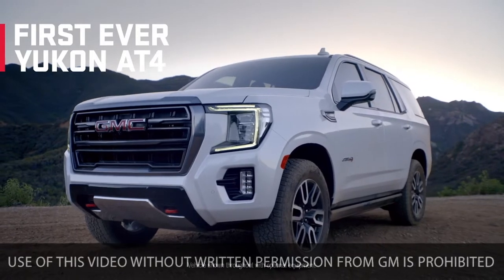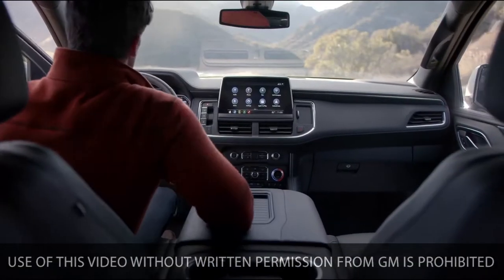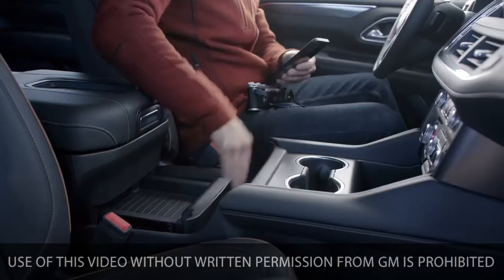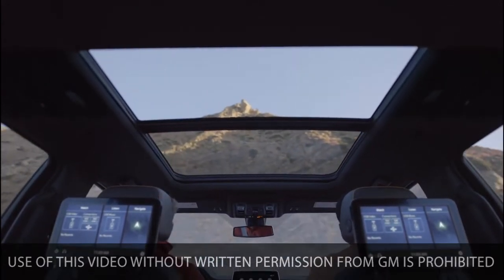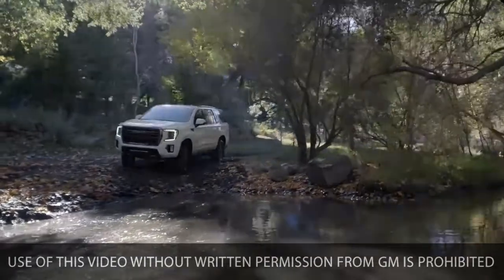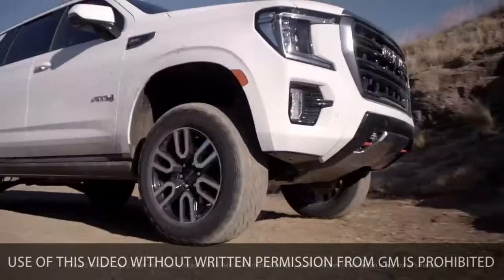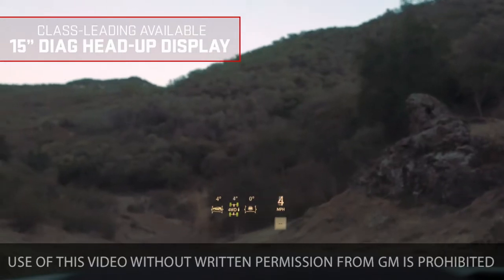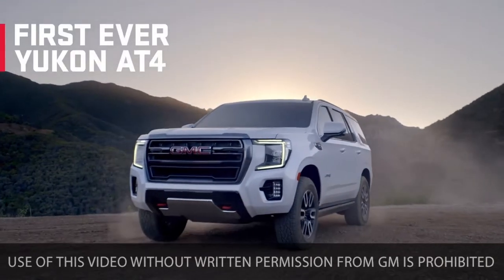2021 Yukon AT4